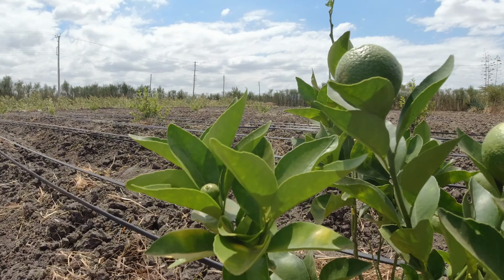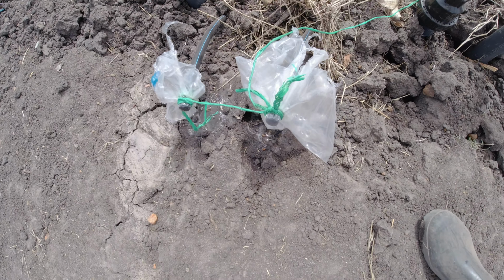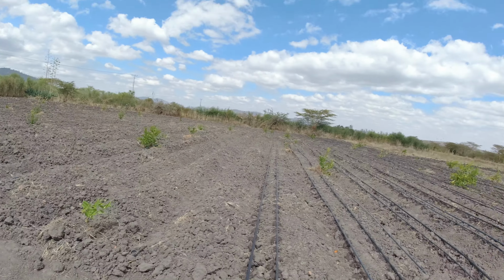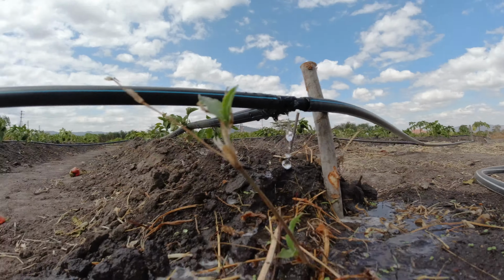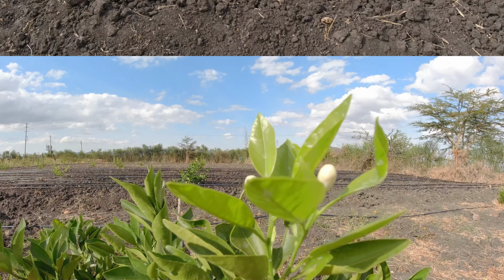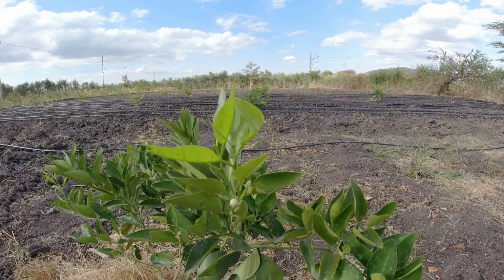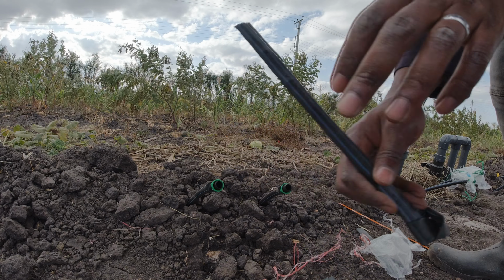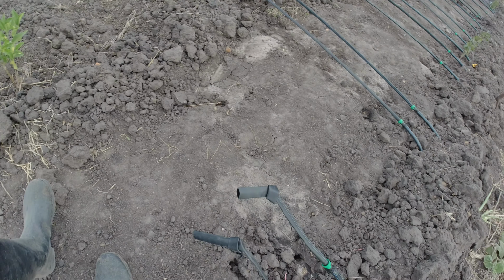Dripline and PE Lines Maintenance: How to Check and Correct Leaks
Welcome back to Farm Life Uncovered! In today's video, we're addressing a crucial aspect of maintaining a productive farm: checking and correcting leaks in our drip irrigation system. Our video takes you on a detailed walkthrough of our farm as we identify and fix issues in our drip line system for tomatoes and the PE line drip system for our Pixie orange trees.

After setting up the drip lines, I returned to find some unexpected issues. The drip pipe outlets had been covered with polythene paper and tied with a thread to stop excess water from pouring out, leading to significant leaks. Farm workers need to understand the costs associated with these mistakes, as they can have long-term financial consequences.

Join me as I walk around the entire farm to inspect the work done and identify any problems. I found a pipe that had been set up improperly and came loose when the watering system was turned on, causing water to pour out instead of distributing evenly throughout the designated area. By addressing these issues early, we can ensure the efficient use of water and prevent potential losses.

This video is packed with practical tips on how to inspect your drip irrigation system, identify leaks, and make necessary corrections. Whether you're a seasoned farmer or just starting out, these insights will help you maintain a healthy and productive farm.